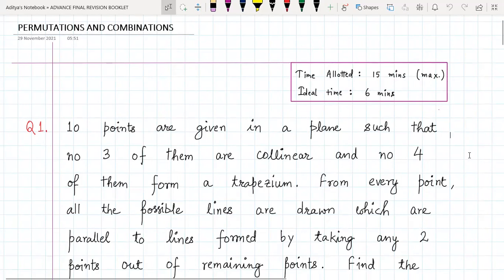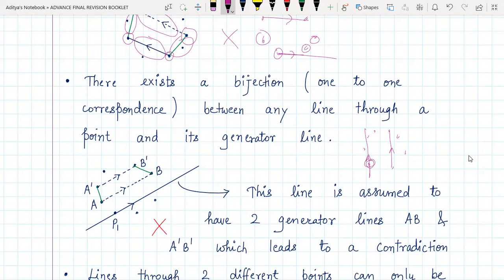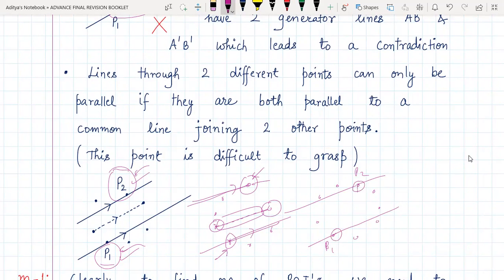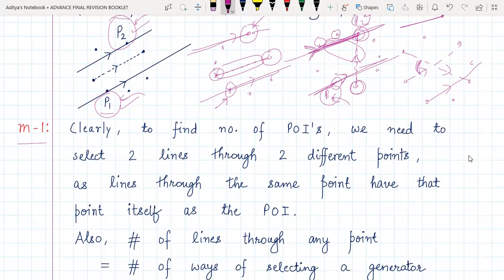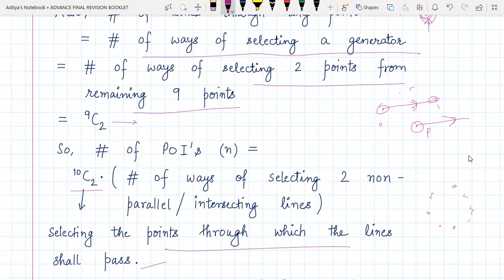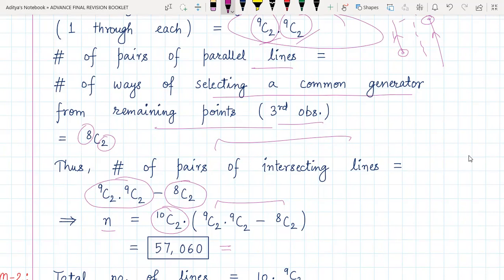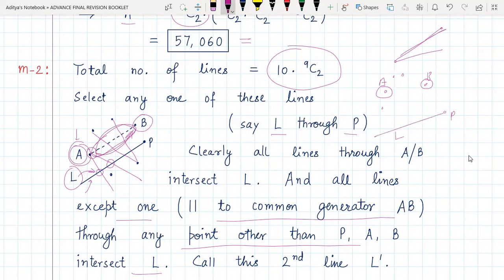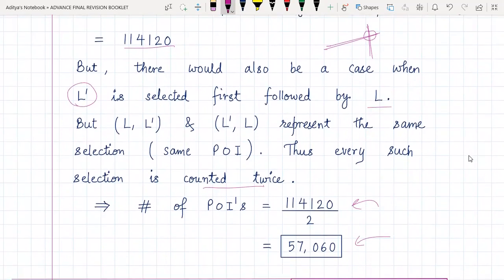PERMUTATIONS AND COMBINATIONS | CLASS 11 | IIT JEE MAIN and ADVANCED maths | Super Revision | Q1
👌 ✔Permutations And Combinations Previous Year IIt Questions
👌 ✔Permutations And Combinations JEE Mains PYQ's
👌 ✔Permutations And Combinations Hand Written Notes
👌 ✔Permutations And Combinations JEE Mains Question

In this live session, learn the complete details about
👌 ✔Permutations And Combinations Previous Year Questions
👌 ✔Permutations And Combinations Previous Year Jee Mains Questions
👌 ✔Permutations And Combinations Class 11 Previous Year Question
👌 ✔Permutations And Combinations Class 11 Question Bank
👌 ✔Permutations And Combinations Problems
👌 ✔Permutation And Combination Questions

1. permutation and combination iit jee
2. permutation and combination jee
3. jee main mathematics permutations and combinations
4. permutation and combination jee mains questions
5. permutation and combination jee mains
6. permutation and combination for jee mains
7. permutation and combination jee questions
8. permutation and combination for jee
9. iit jee permutations and combinations
10. jee main permutations and combinations
11. permutation and combination iit jee questions
12. jee mains permutations and combinations questions
13. jee permutation and combination questions
14. jee mains questions on permutation and combination

permutation and combination iit jee